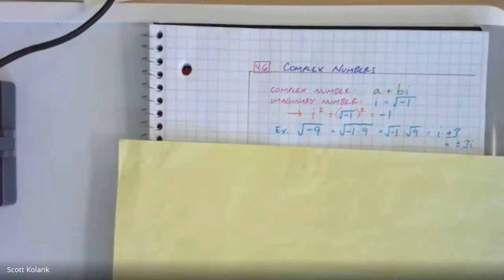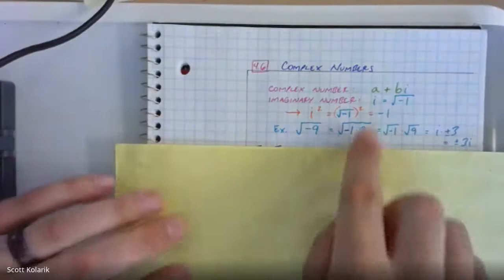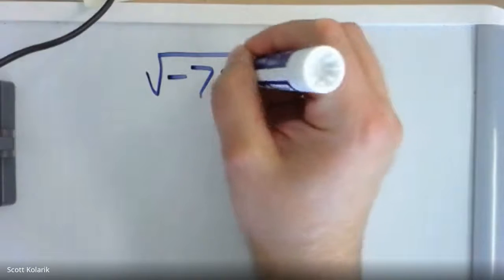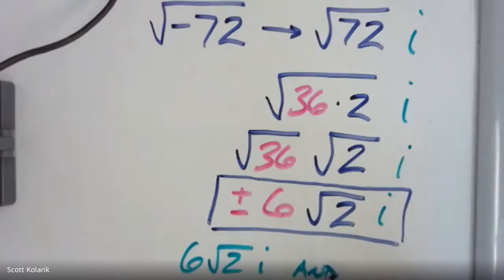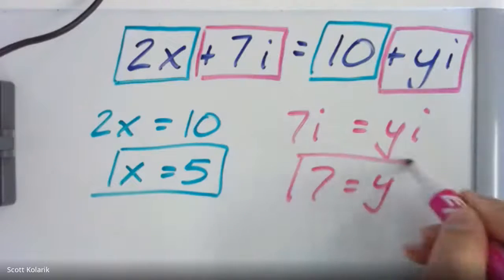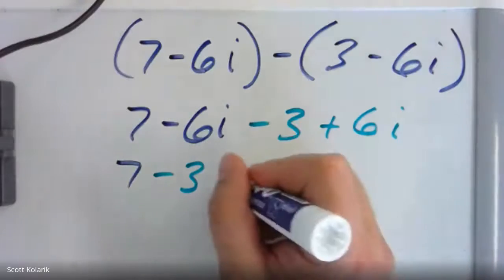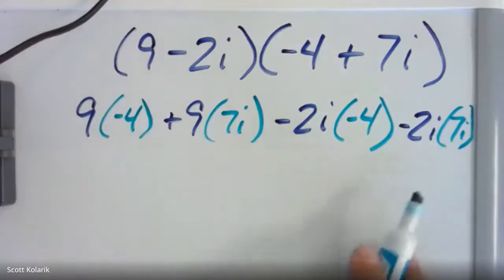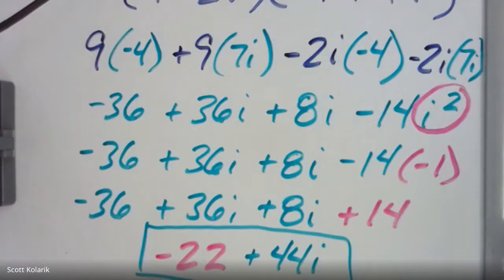Math 2: 4.6: Complex Numbers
Math 2
Ch.4: SOLVING QUADRATIC EQUATIONS
Sec.6: Complex Numbers